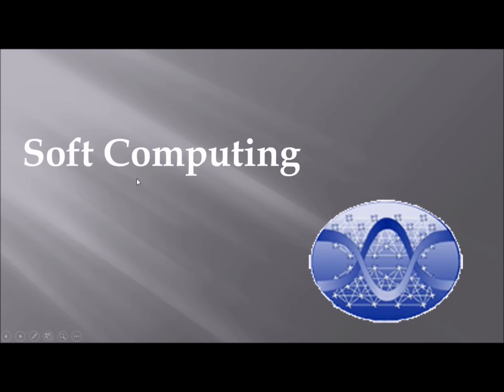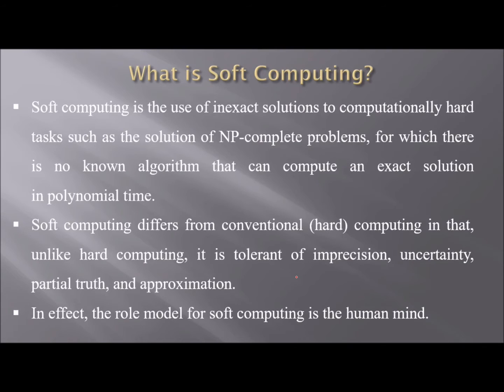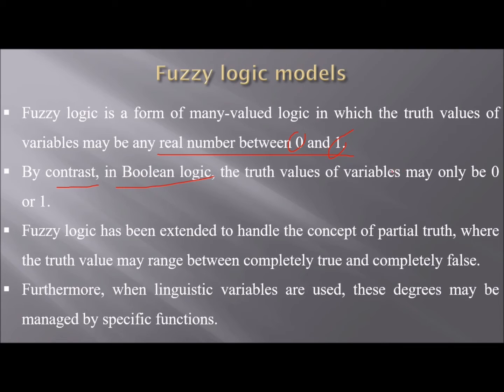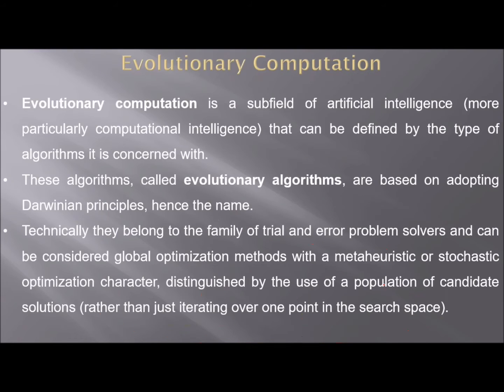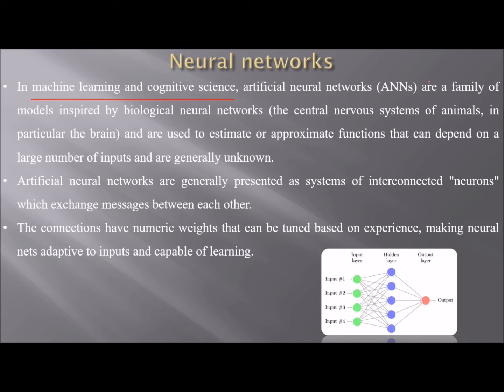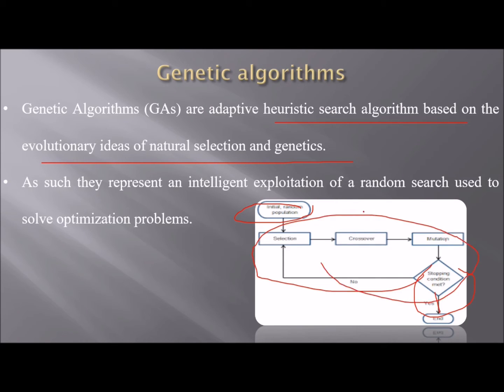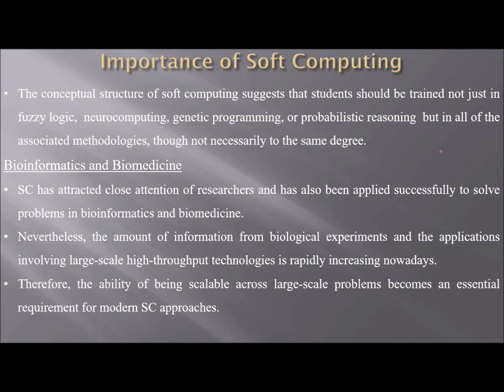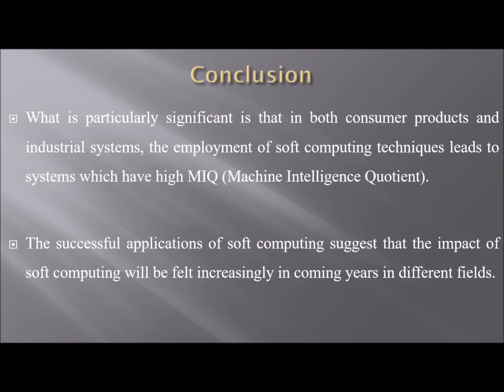INTRODUCTION TO SOFT COMPUTING